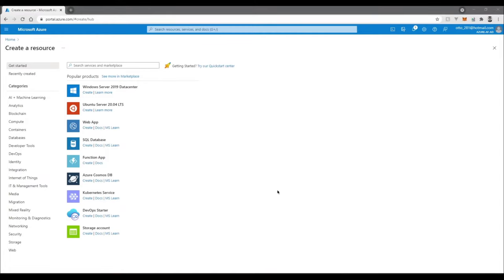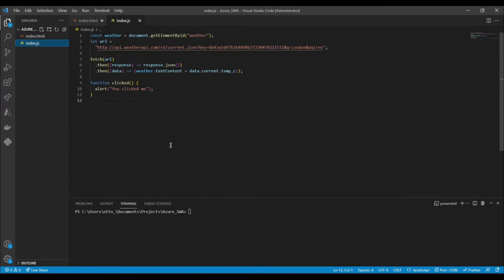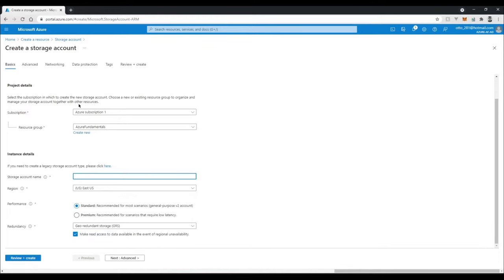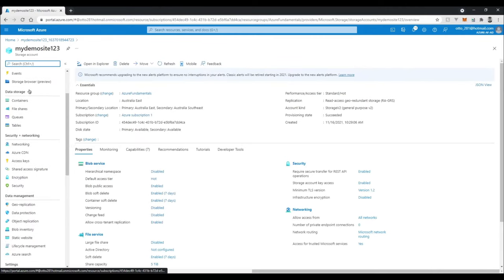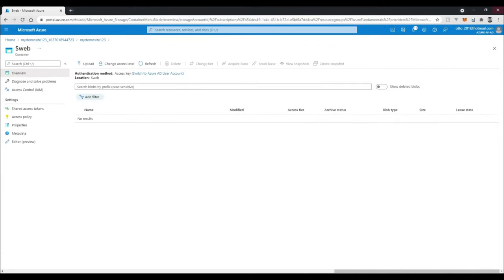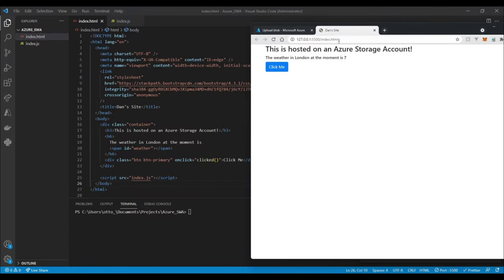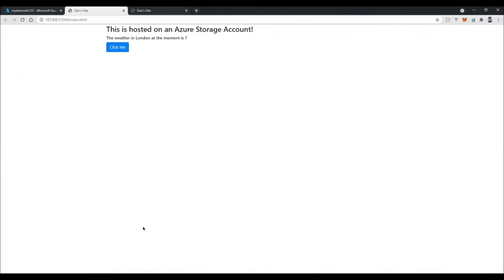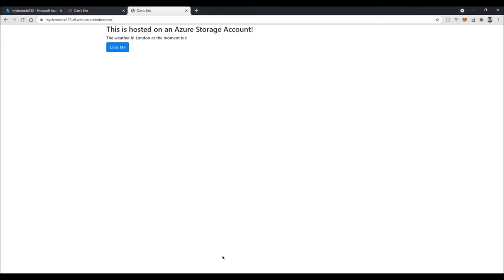Host a Website on Azure Tutorial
In this video I'll be showing you how to quickly setup web hosting for a static website using Azure Storage accounts.  This is a great cost effective way to store websites that don't need dynamic content such as documentation, personal resumes or portfolios and a whole lot more. Setting up hosting is simple once you have an Azure subscription and can help you get a little bit more familiar with the massive suite of utilities Microsoft has to offer.

📧 Weekly mail dedicated to solo devs looking to make it